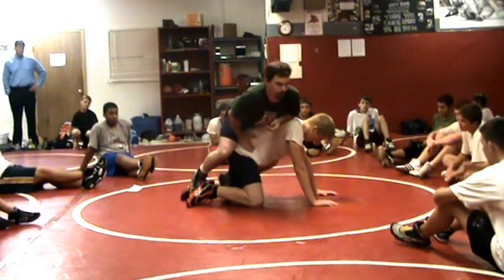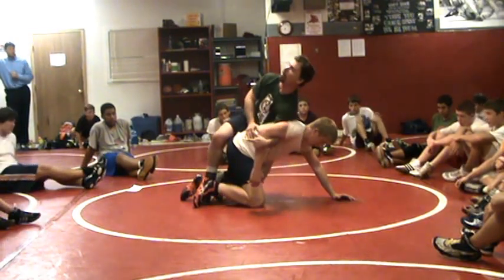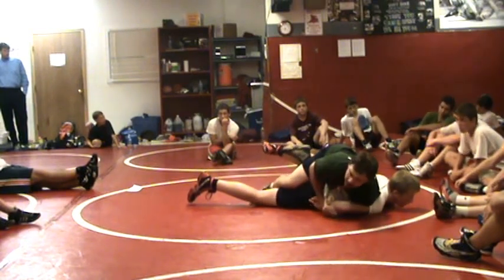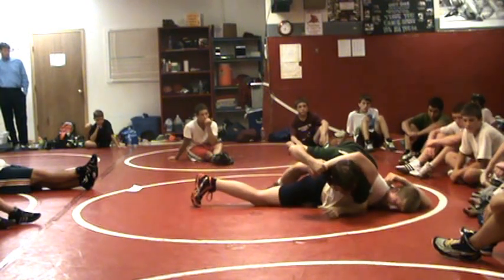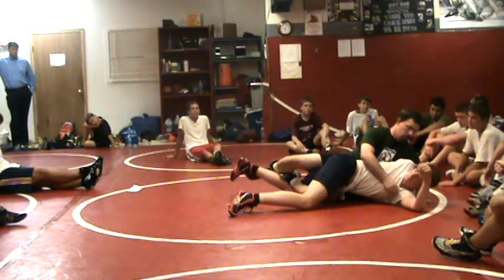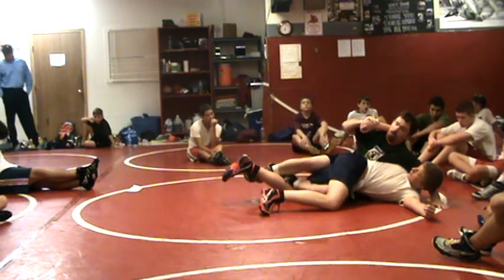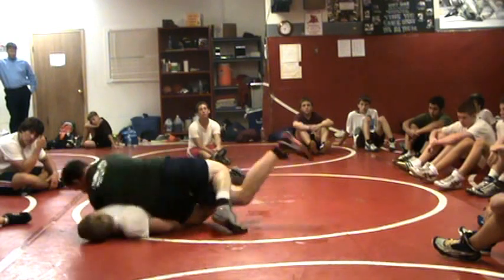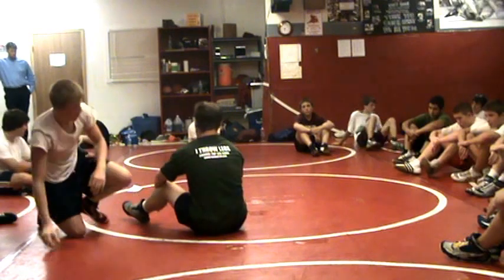Leg Ride - The Guillotine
How to throw a guillotine against good competition and make it work for the pin.  Learn more by signing up for camp